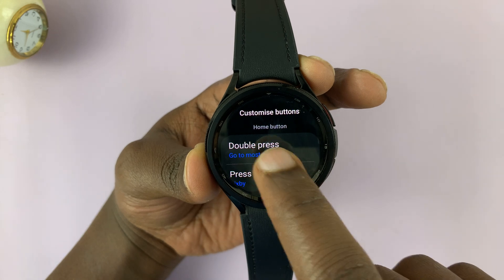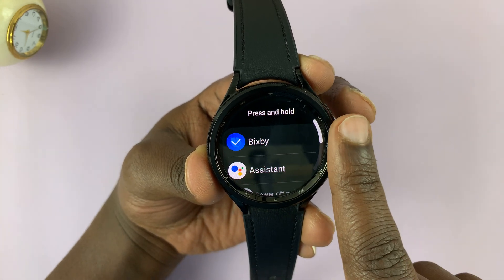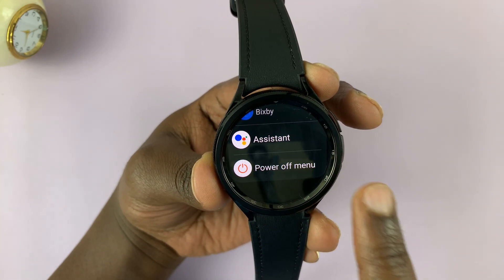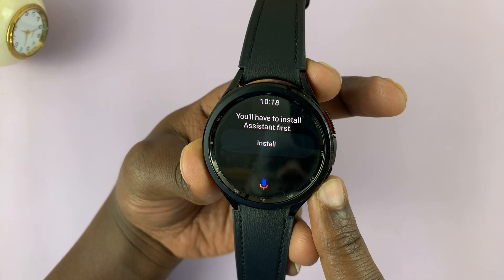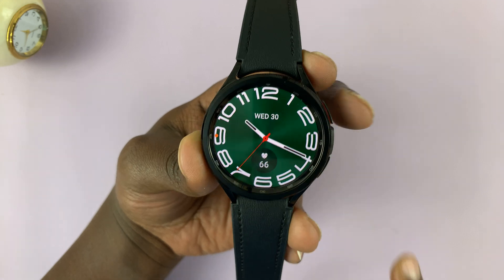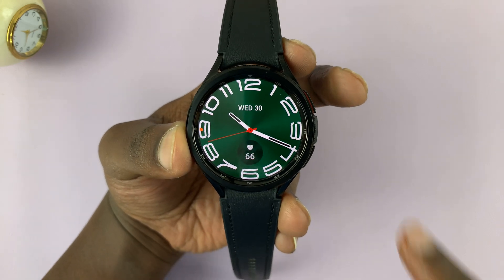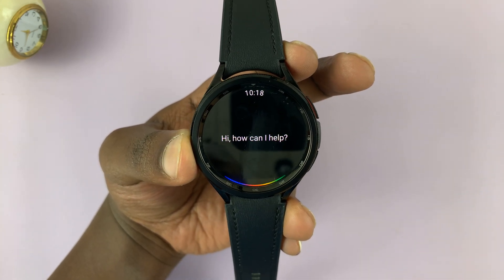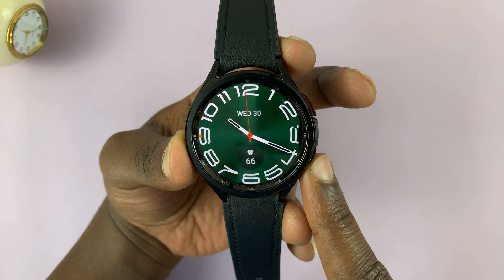How To Switch Bixby For Google Assistant On Home Button On Samsung Galaxy Watch 6 / 6 Classic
Here's how to switch Bixby for Google Assistant On the home button of your Samsung Galaxy Watch 6 or 6 Classic! In this step-by-step tutorial, we'll show you how to replace Bixby with Google Assistant on the home button. Say goodbye to limitations and hello to seamless voice commands with Google's powerful AI.

Switch Bixby For Google Assistant On Home Button On Samsung Galaxy Watch 6/6 Classic:

Step 1: Begin by making sure you have installed Google Assistant on your Samsung Galaxy Watch 6 / 6 Classic.

Step 2: Next, go the watch's main apps screen and tap on the settings icon (usually represented by a gear or cogwheel) to enter the settings menu.

Step 3: Within the settings menu, scroll down until you find the section labeled "Advanced Features". Tap on "Advanced Features" to open up additional options.

Look for the "Customise Buttons" option, which is where you'll manage your virtual assistant button settings.

Step 3: Inside the "Customise Buttons" settings, you'll likely see "Bixby" selected as the default assistant, under the "Press and hold" section for the home button. Select "Press and hold".

A list of available voice assistants will appear. Choose "Assistant" from the list.

Step 4: Press and hold the home button on your Galaxy Watch 6 or 6 Classic. You should now see Google Assistant pop up, ready to take your voice commands.

Cell Phone Tripod Adapter